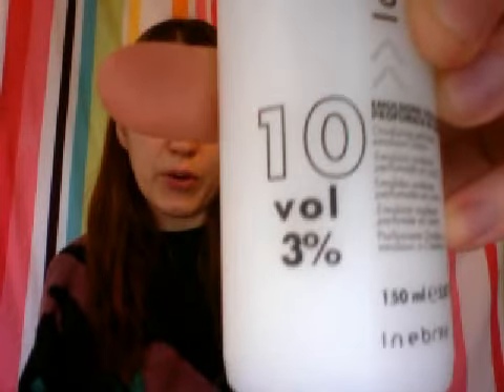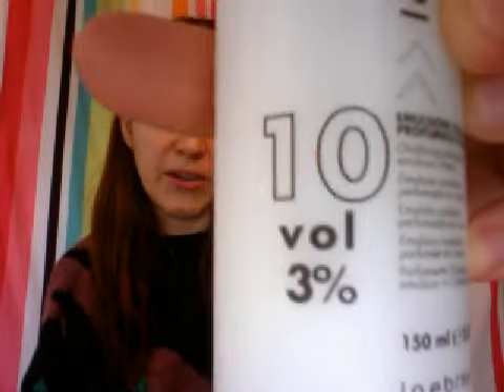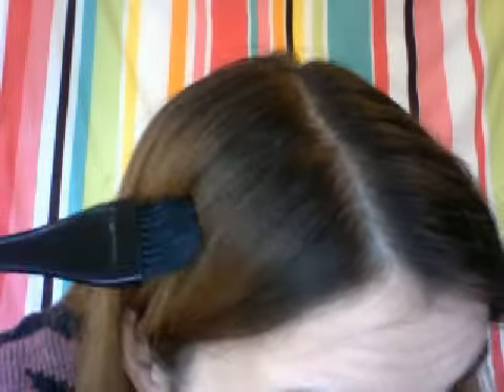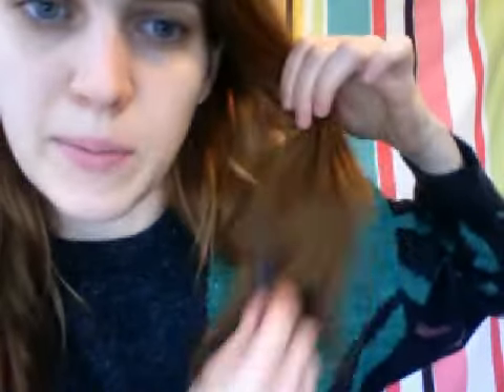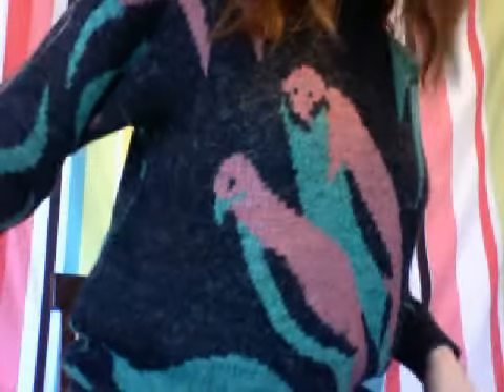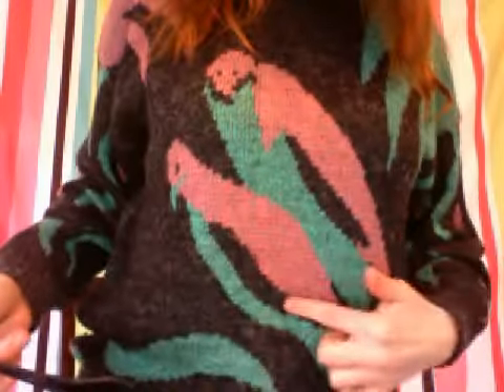Ombre hair at home using your natural regrowth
This is my vlog about me doing my own ombre hair (gradient hair from darker brown to lighter tips) at home. Since my hair is already lightened, I am using only semipermanent brown dye with 10 volume (3%) peroxide that I will brush into my hair just below the regrowth to about chin-level (mouth level is also good) where I will colour only a few select strands to blend into the pre-lightened tips of my hair. Use a higher volume peroxide if you want the dye to last longer. Also, if your hair is completely natural or you want the tips lighter, start with bleaching or lightening the ends first and adding the brown dye second. It's best to keep the ombre within 4 shade / levels of each colour.

The dye I am using is Ice Cream by Inebrya